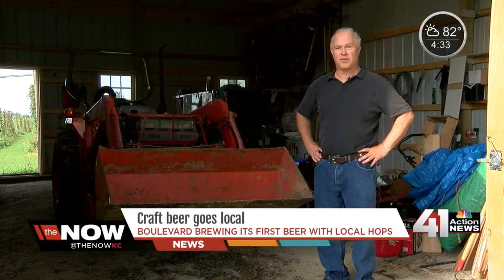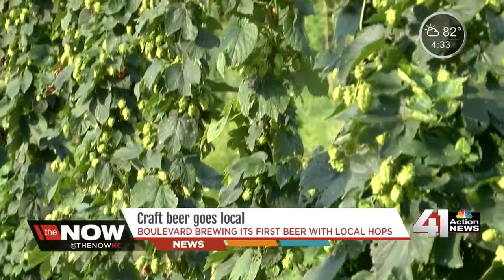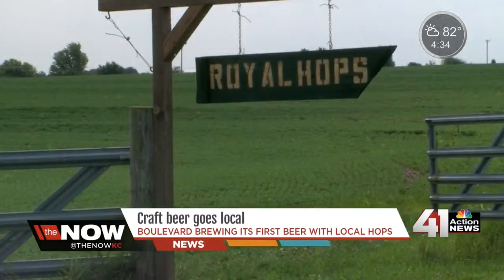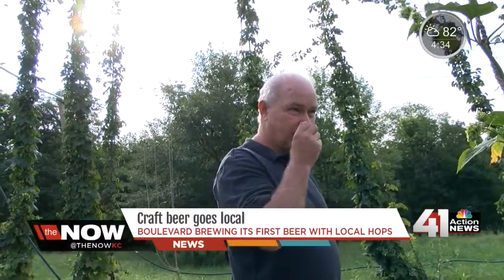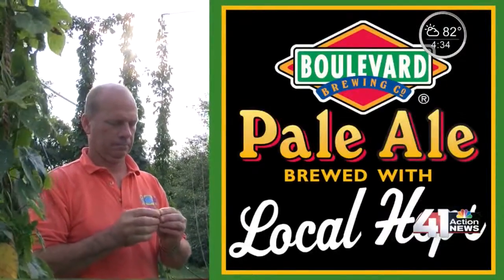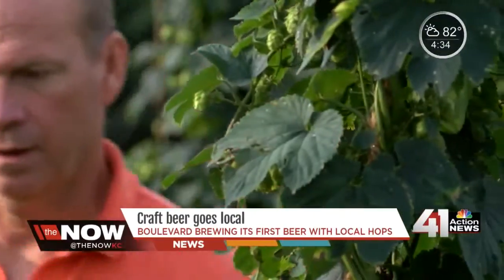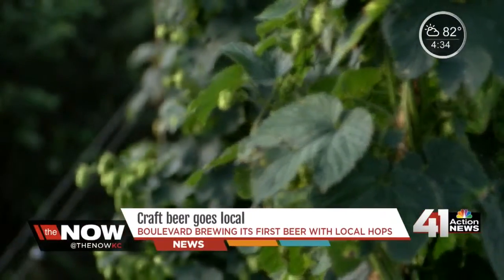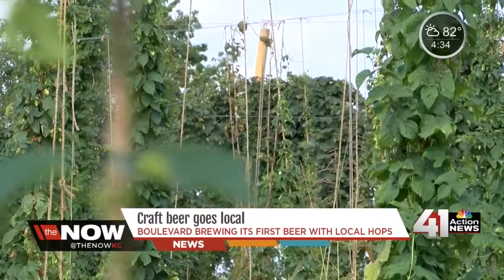Boulevard Brewery is brewing its first truly local Kansas City beer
41 Action News, KSHB, brings you the latest news, weather and investigative reports from both sides of the state line.

We are Kansas City's Breaking News leader, bringing you the area's most accurate forecast and the latest sports coverage from KC's best team.